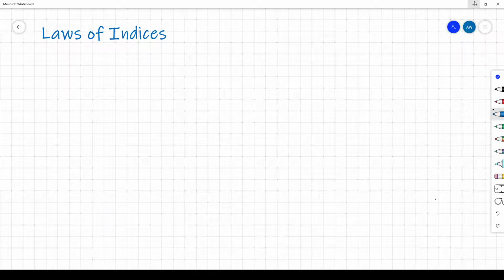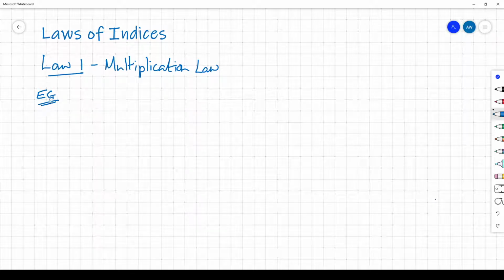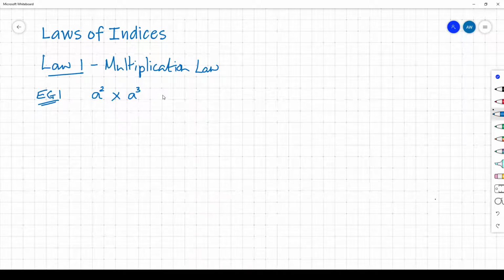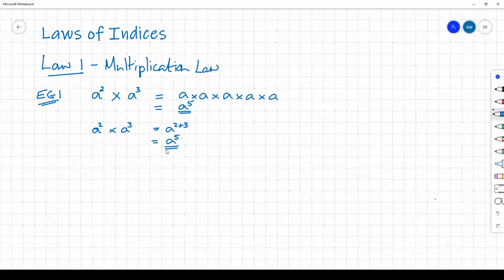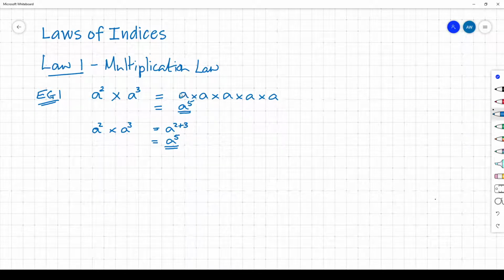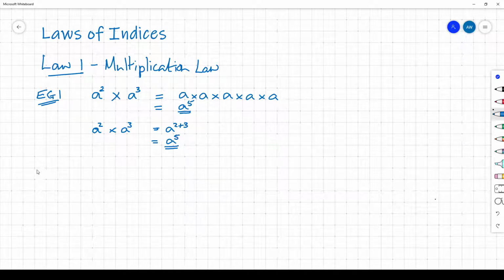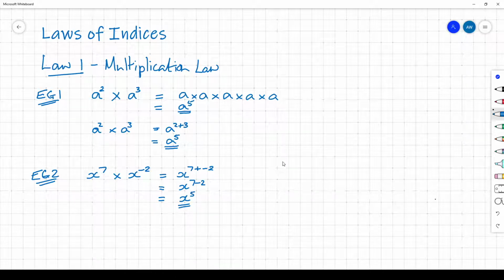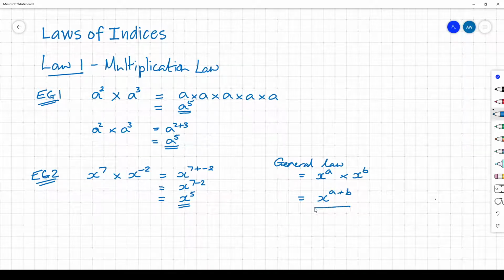Indices - 1 Multiplication Law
Here is a short video with examples of using the multiplication law with indices.